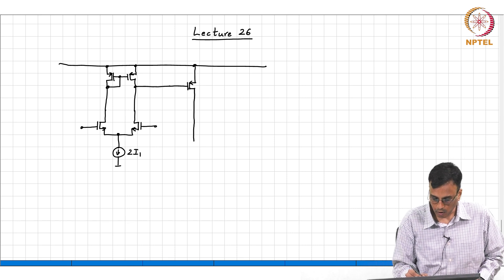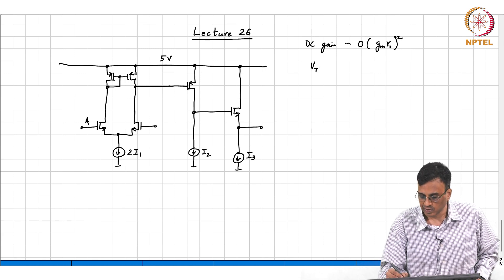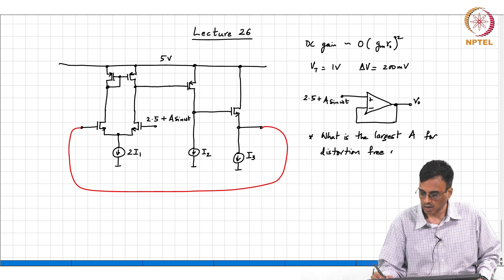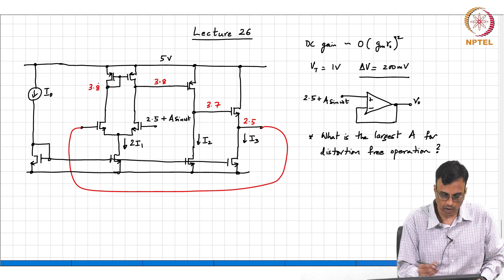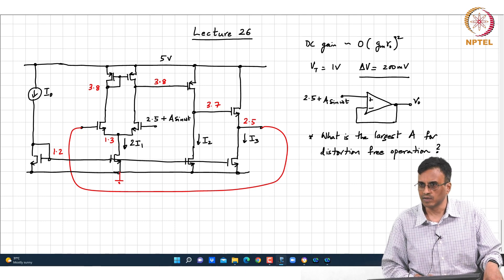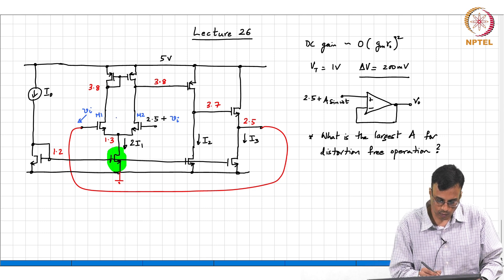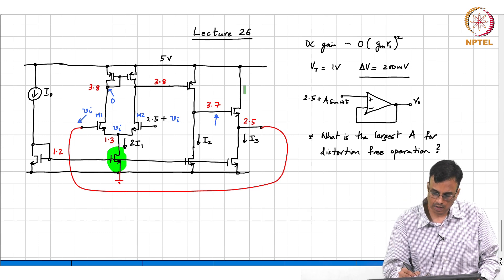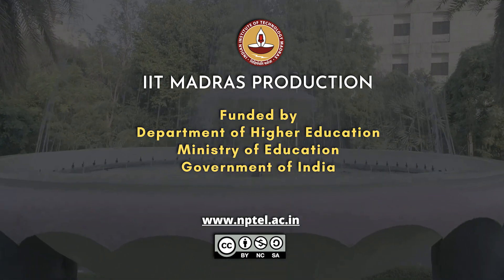The Two Stage Opamp contd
negative feedback, swing limits